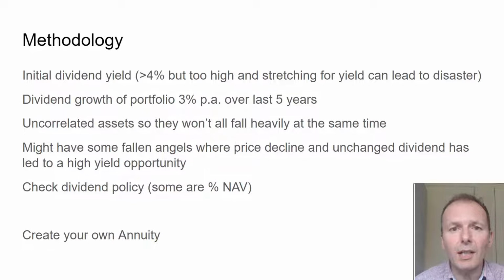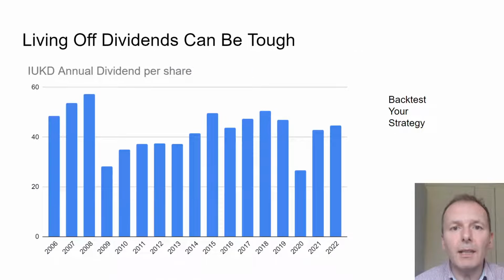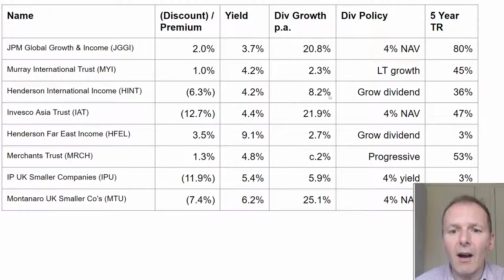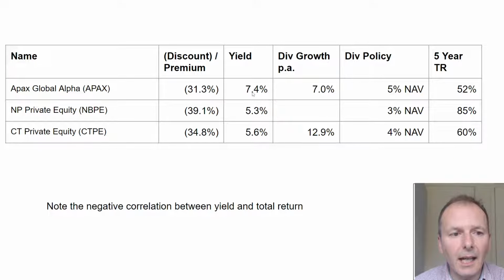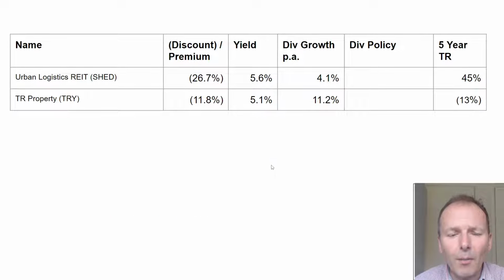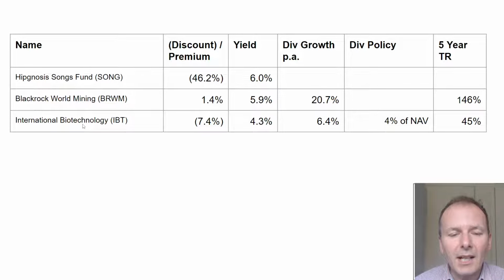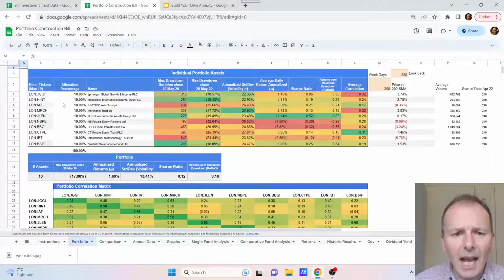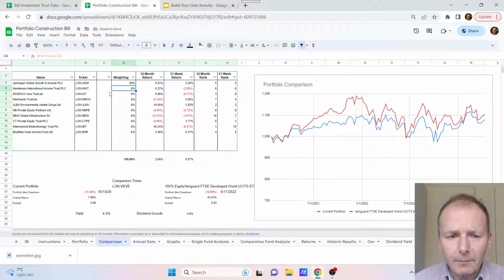High Dividend Investment Trust Portfolio with low volatility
Build an investment trust portfolio with a yield of 4%+, income growth of 3%+ and low correlation between the holdings to minimise volatility.

Dividend investing for passive income.

The files I use to do this are

A UK dividend portfolio that will provide long term income.

Chapters
00:00 Objectives
02:12 Investment Trusts data
07:47 Ranking investment trusts by returns and volatility
09:02 Portfolio correlation & portfolio benchmarking